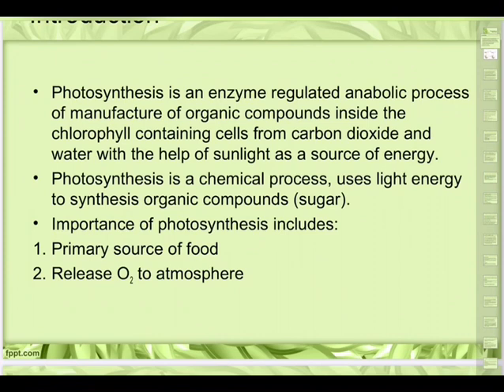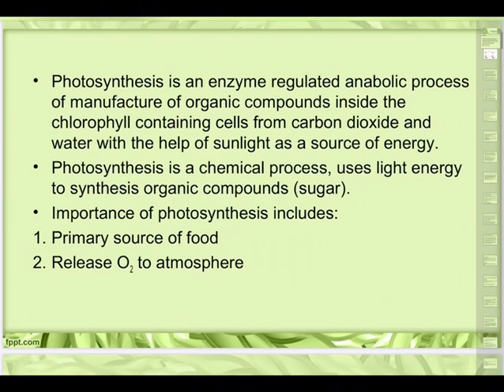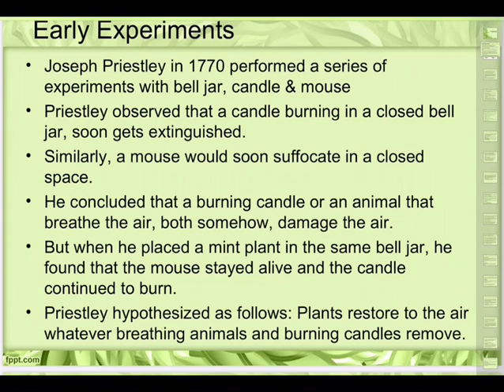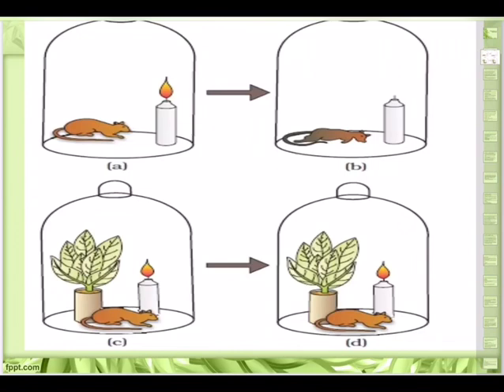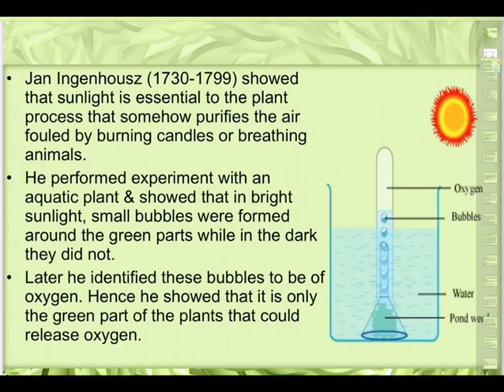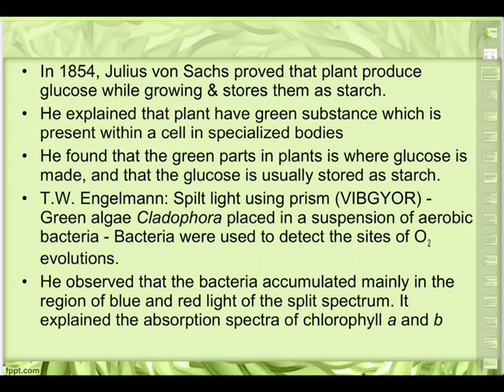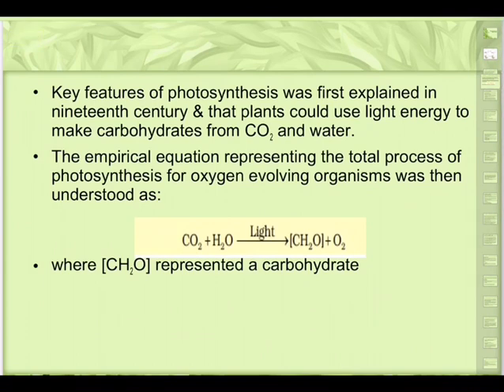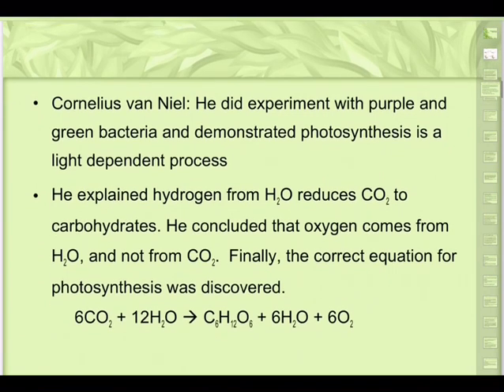Class 11th Biology Photosynthesis